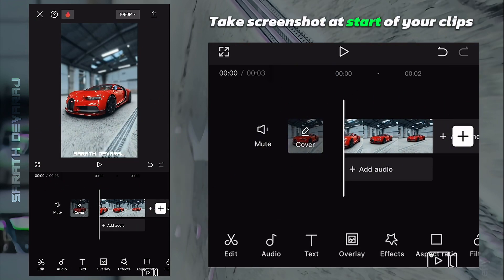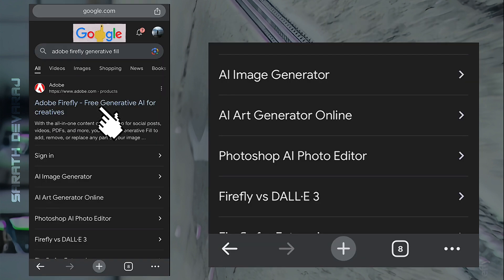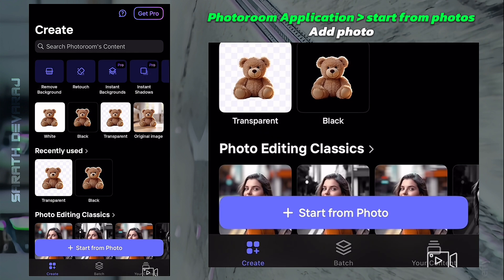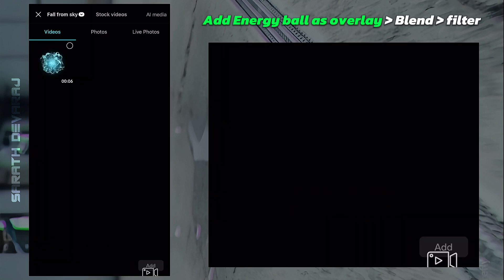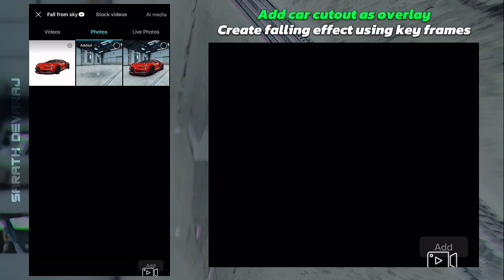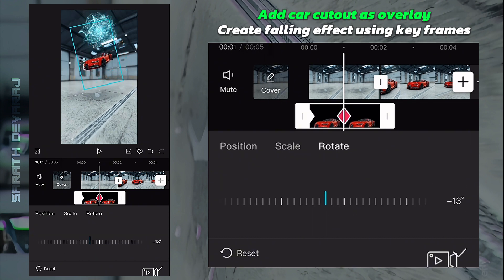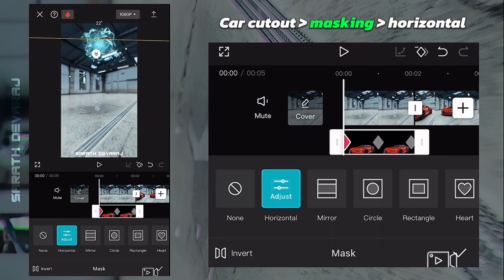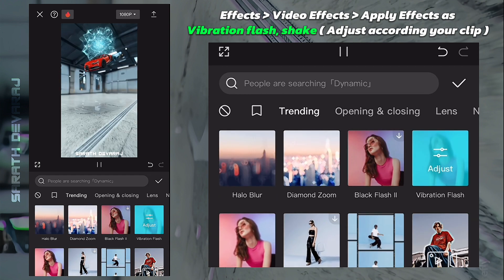Car Falling From Sky Tutorial | Capcut Editing Tutorial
YOU will learn, Car Falling From Sky effect using Capcut application from watching this video.

Song Details :
Watch:   ￼ • Prismo - Stronger | Fu...